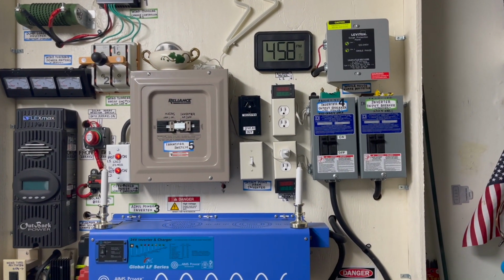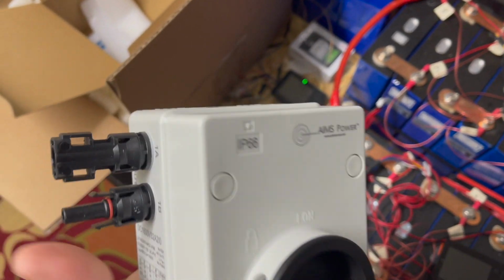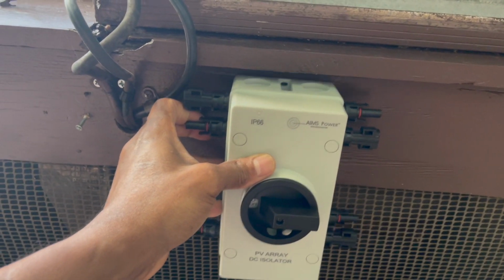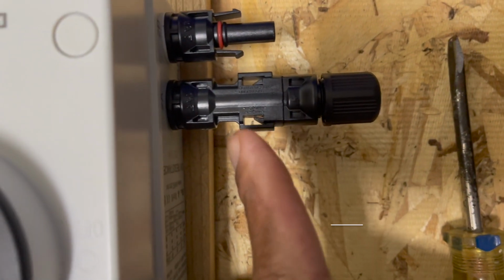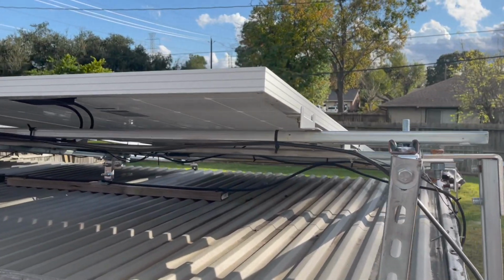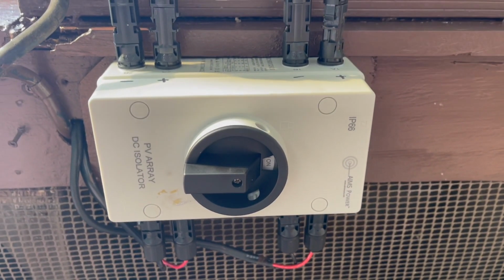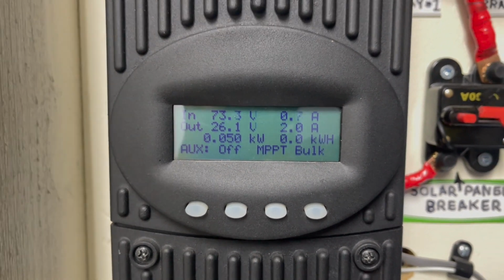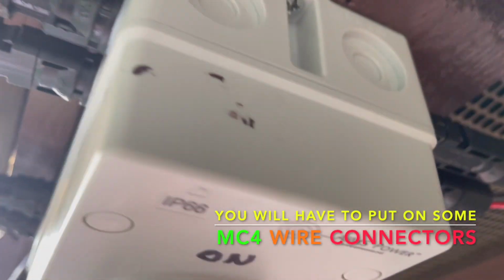PV ARRAY DISCONNECT SWITCH INSTALLATION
RECENTLY GOT A SOLAR PV DISCONNECT SWITCH AND IT WAS TIME FOR ME TO INSTALL IT .